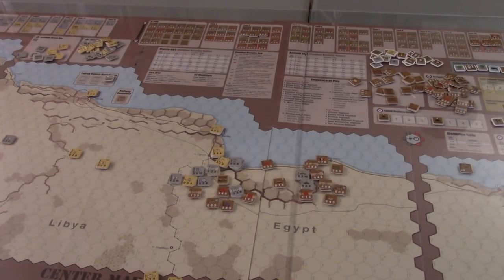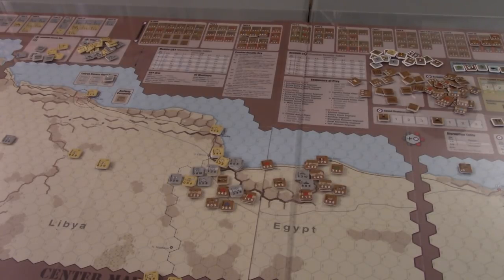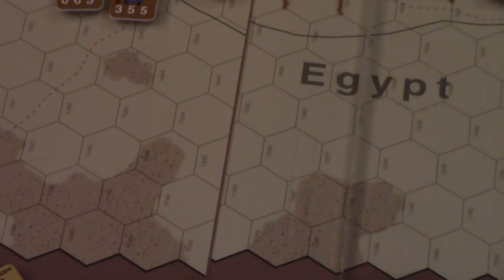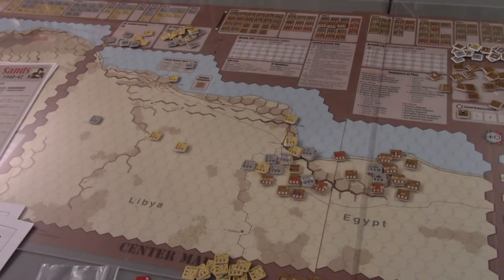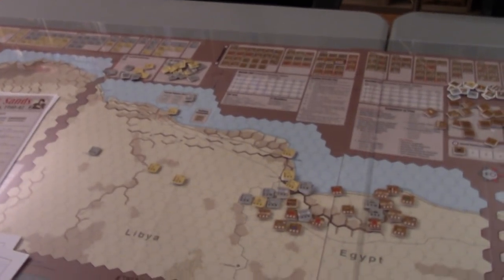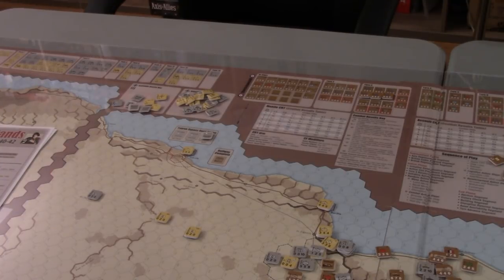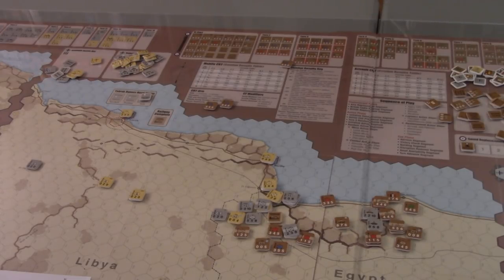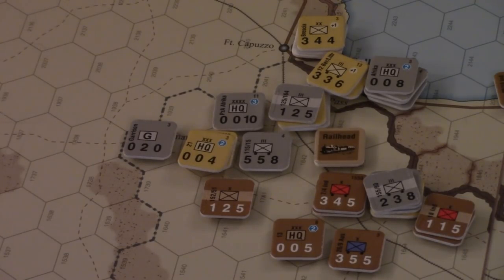The Dark Sands - Review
My review of GMT's The Dark Sands designed by Ted Raicer.